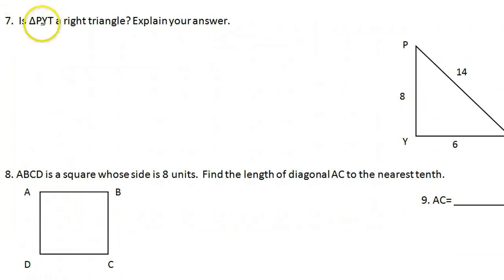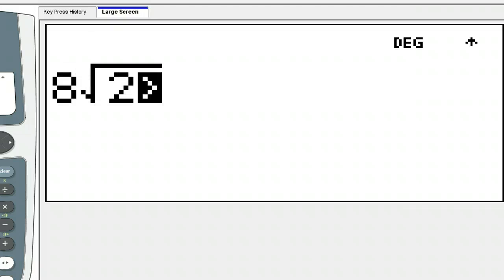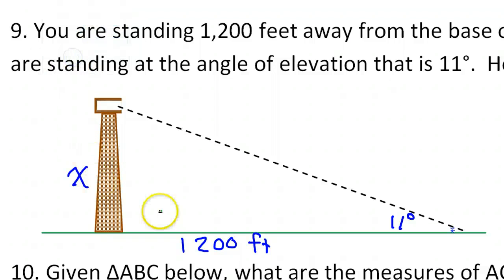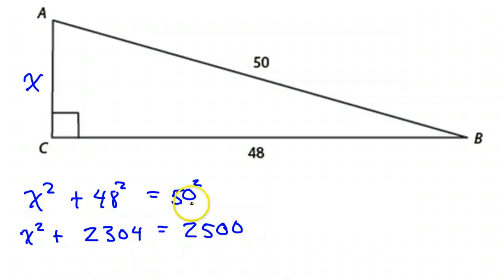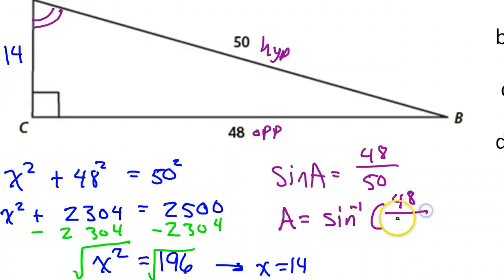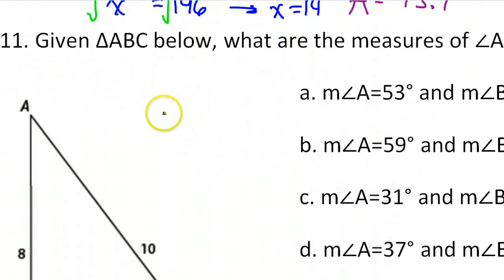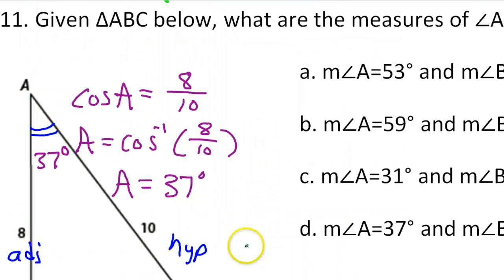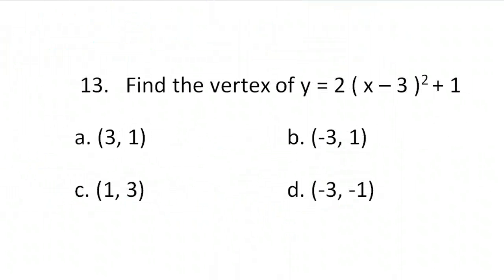Day 12 Test A #7 to #13 Right Triangle Trigonometry